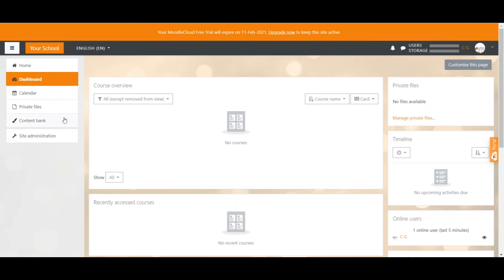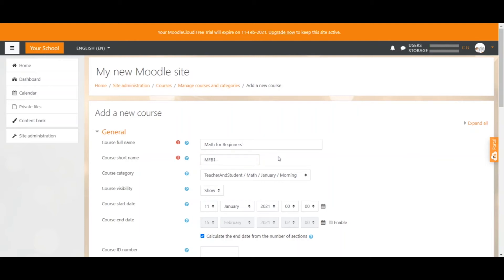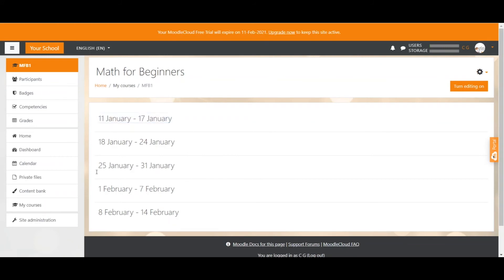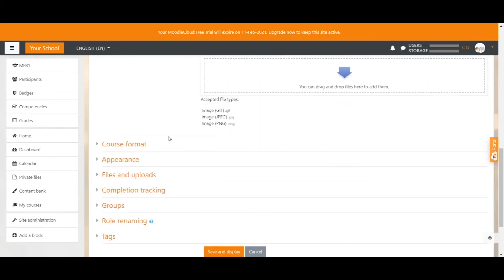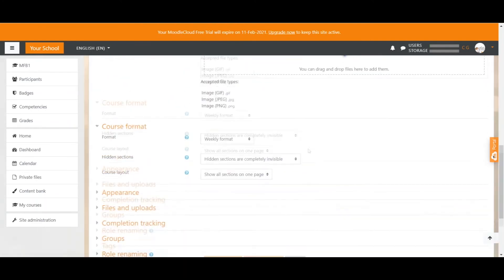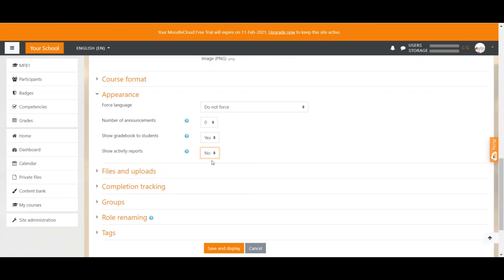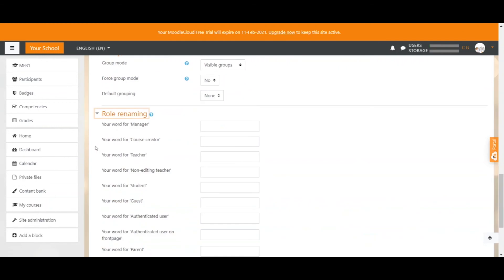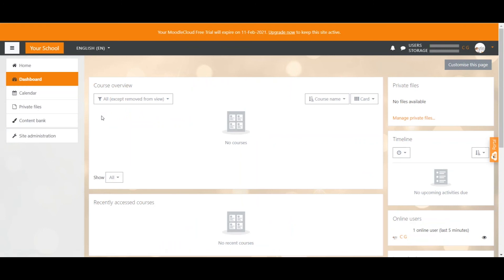Moodle Tutorial | Creating Courses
Learn how to create courses in moodle and get to know all important course settings.

⌚TIMESTAMP⌚

0:00 - Intro
0:10 - Create a Course
0:55 - Course Name
2:22 - Course Category
2:40 - Visibility
3:14 - Start Date
4:33 - End Date
5:37 - ID Number
6:00 - Description
6:28 - Course Image
6:56 - Course Format
9:02 - Appearance
11:40 - Uploads
12:01 - Completion Tracking
12:30 - Groups
13:47 - Roles
14:44 - Tags
15:30 - Tips